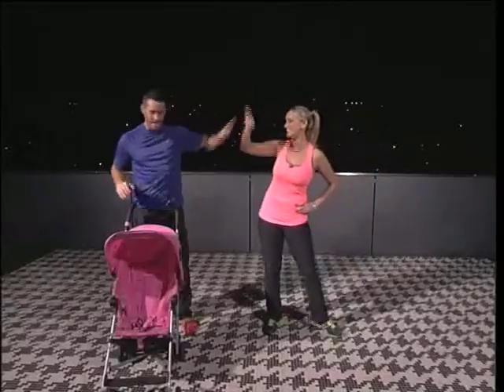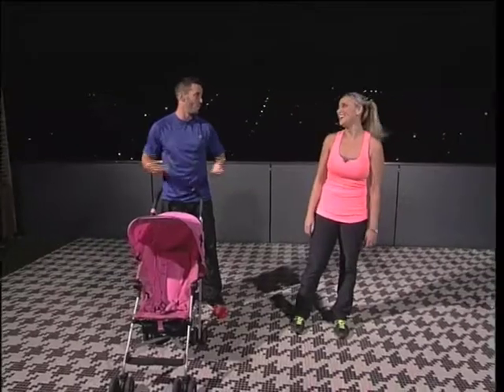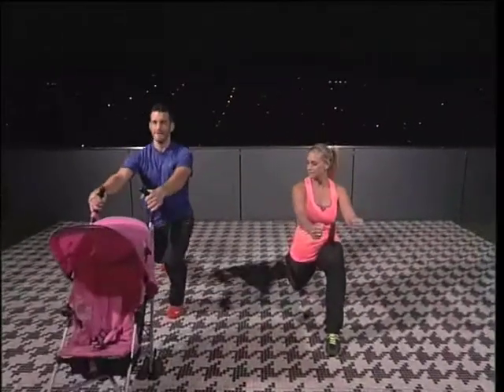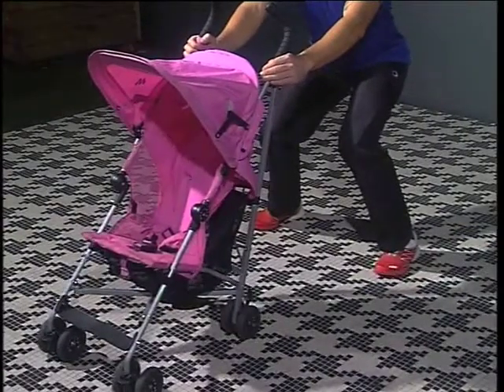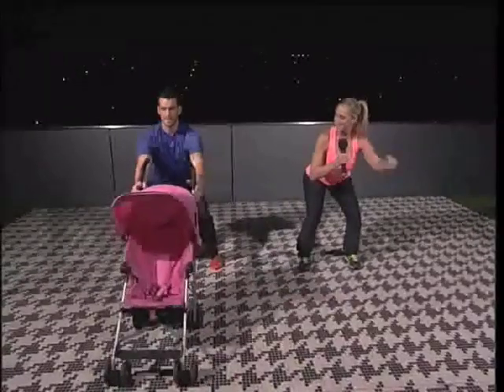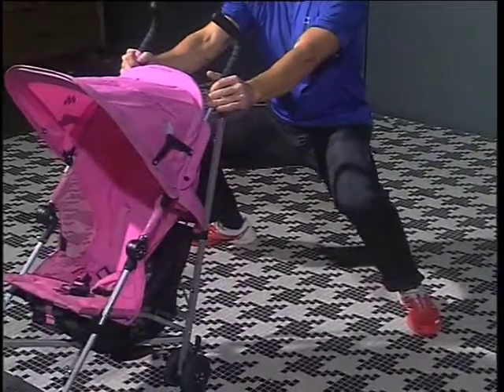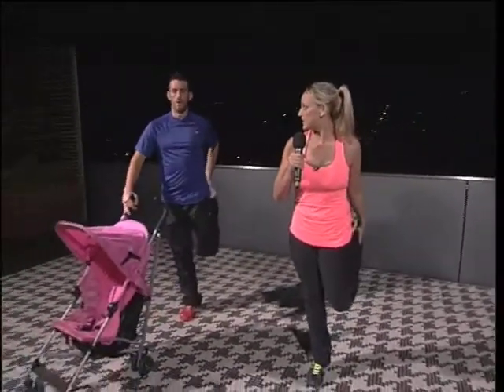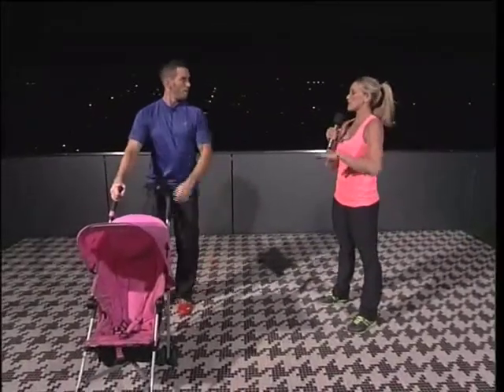Robyn Borowsky: Pregnancy Workout (8 May 2014)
Robyn constantly hears from new moms that they can't wait to get back into exercising BUT finding the time and having the energy to do it is the biggest challenge.

Her solution is to combine a workout with the baby in the Pram focusing on a full-body work out with some cardio in between.